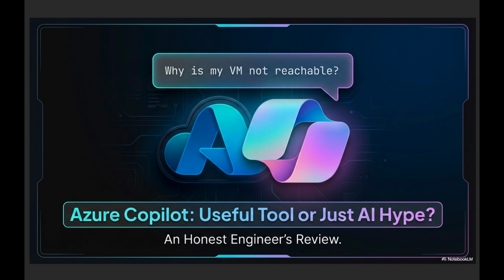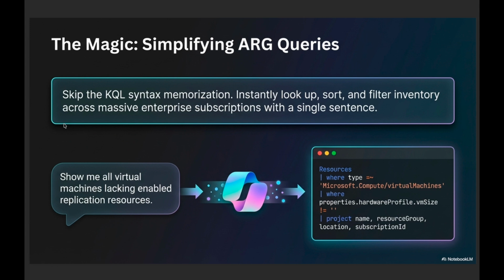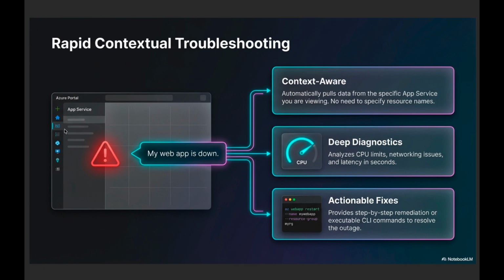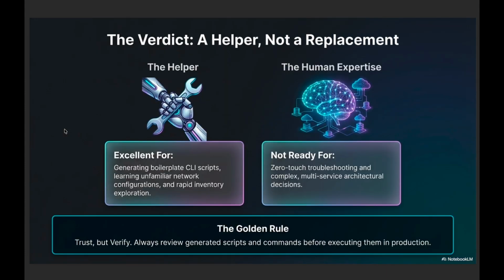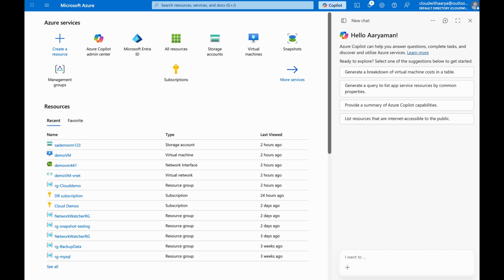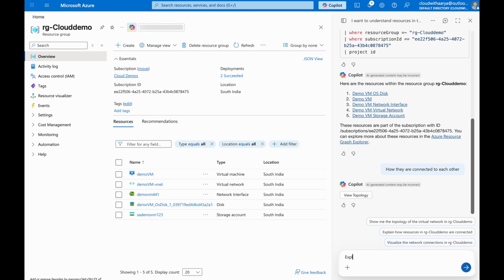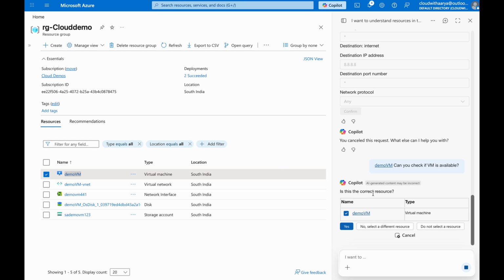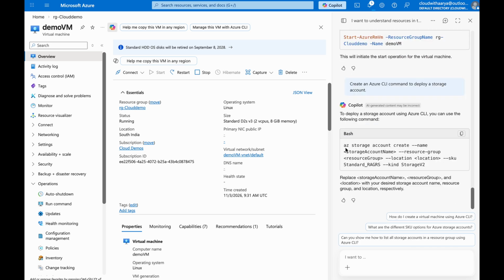Azure Copilot Explained | AI Assistant for Azure Portal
Azure Copilot is an AI-powered assistant built directly into the Azure Portal that helps engineers understand, troubleshoot, and manage Azure resources using natural language.

In this video, we explore what Azure Copilot is, how to enable it, how it works internally with Azure Resource Graph, and where it can actually help engineers today.

We also look at the practical benefits and current limitations so you understand when Azure Copilot is useful in real-world environments.

Topics covered in this video:
• What Azure Copilot is
• Is Azure Copilot free
• How to enable Azure Copilot
• How Azure Copilot works
• Azure Resource Graph explanation
• Real use cases for engineers
• Limitations of Azure Copilot

If you're working with Microsoft Azure or learning cloud engineering, Azure Copilot is an interesting tool to explore.

00:00 Intro
00:27 What is Azure Copilot
01:24 Is Azure Copilot Free
01:42 How Azure Copilot Works
06:15 How to Enable Azure Copilot
03:45 Real Use Cases for Engineers
05:40 Final Thoughts